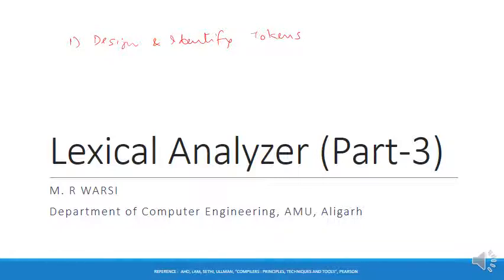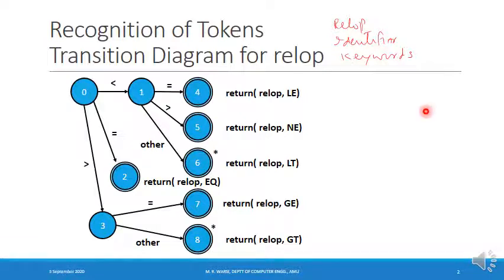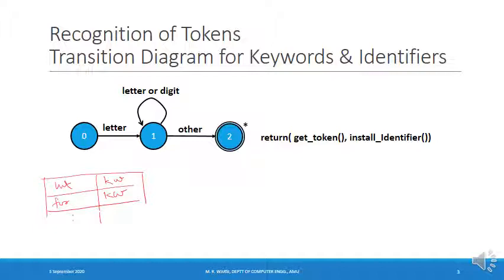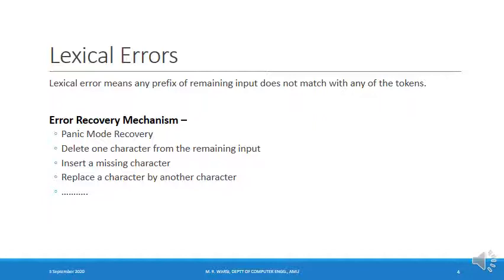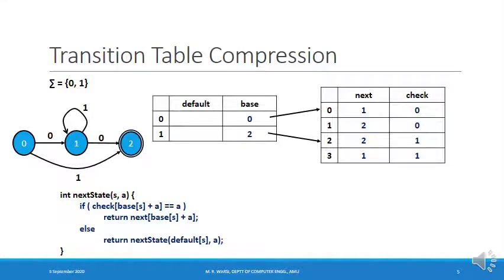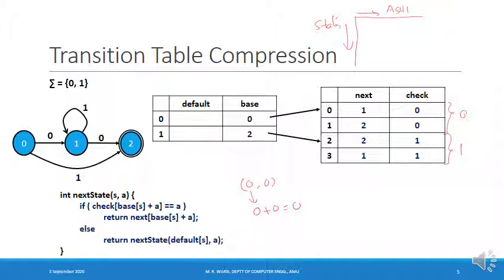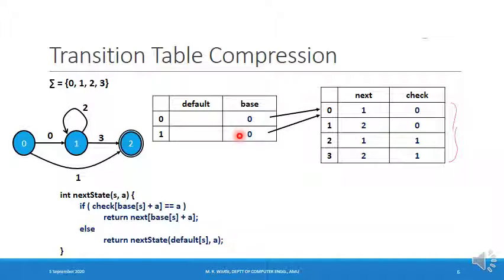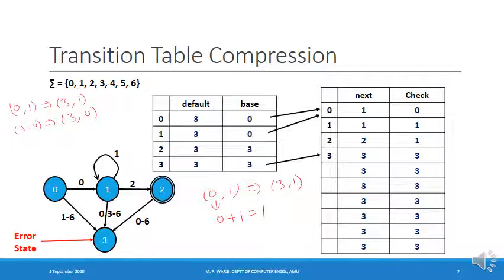Lec 10 - Lexical Analyzer Part-3 | Compiler Design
Compiler Design (Lec 10). Lexical Analyzer Part-3.
COC4060. For BTech Computer Engineering Students